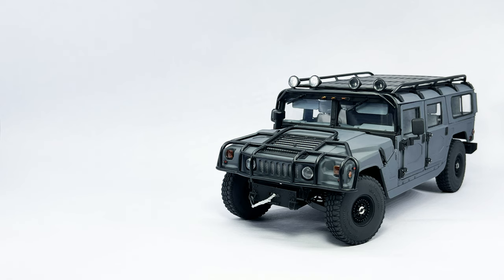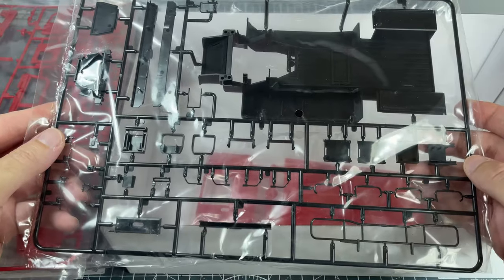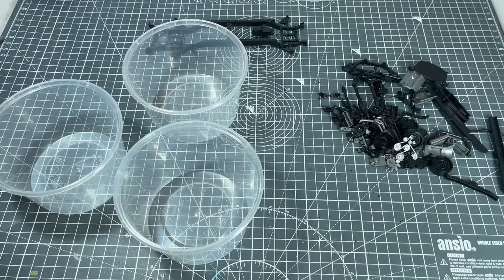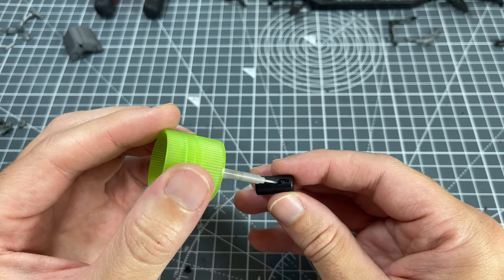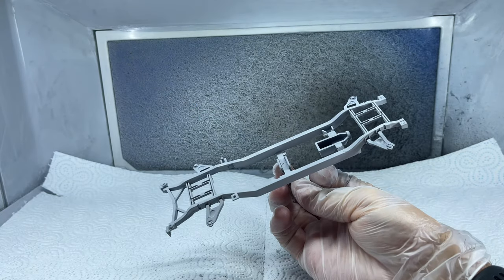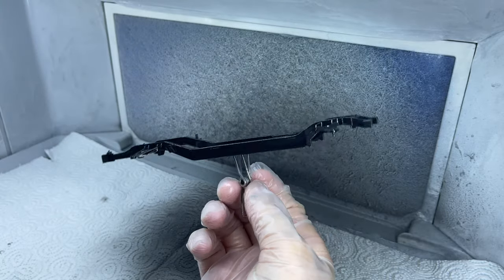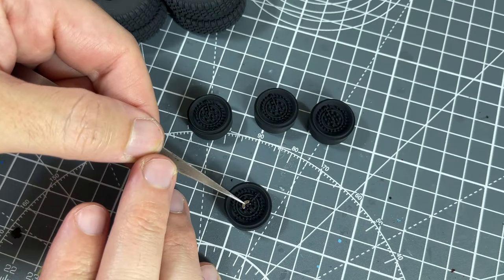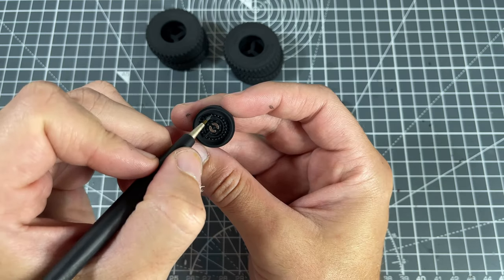Building: Meng Hummer H1 1/24 scale Part 1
My version of a 1/24 Hummer H1 by Meng

I also have the upgrade kit, which includes a roof rack, bigger bull bar and spotlights.

This is part 1 out of 3, focused on chassis and wheel assembly, it's an out of the box build. I used various Tamiya and Mr Hobby acrylic paints.

Sections:

0:00 - Intro
0:47 - Unboxing
1:25 - parts cleanup
2:04 - pre-paint assembly
2:43 - paint
4:48 - post paint assembly
5:35 - assembly
8:26 - wheel assembly
9:35 - outro